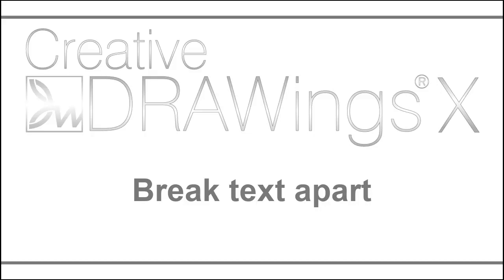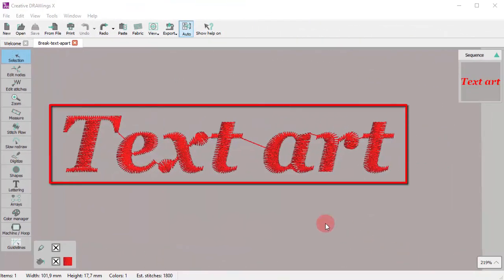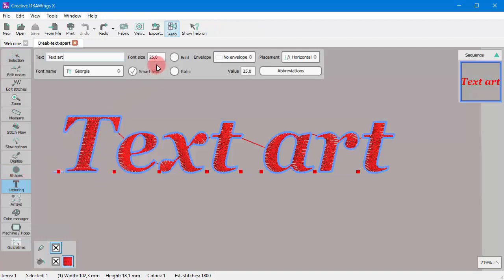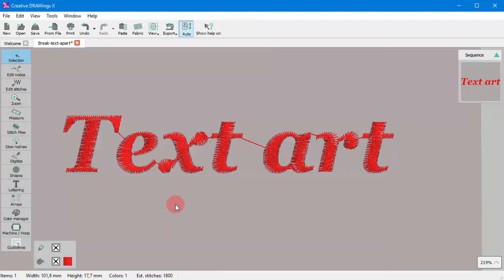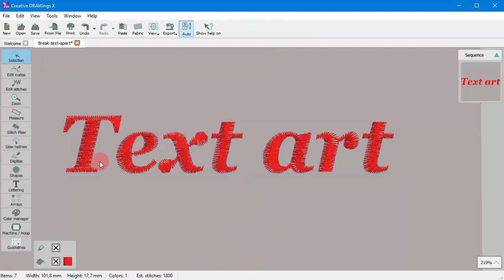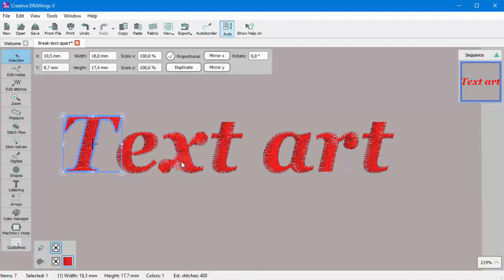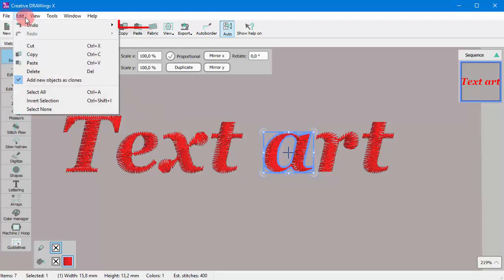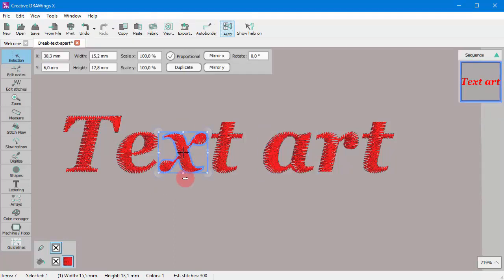Break text apart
In this video we will show you how to use the Break apart feature to break a text into individual letters.